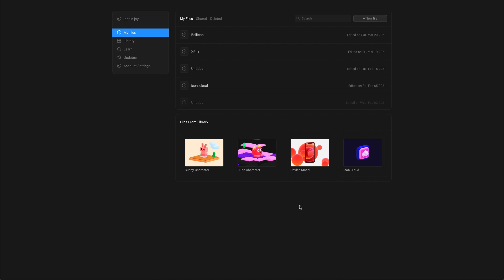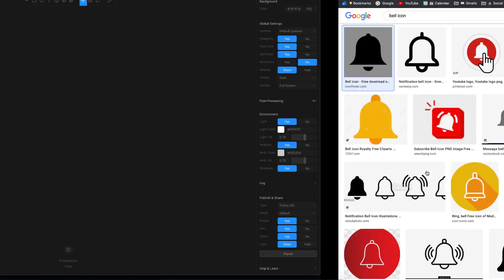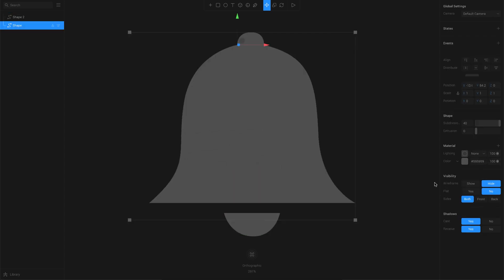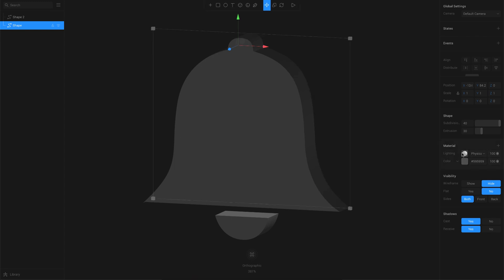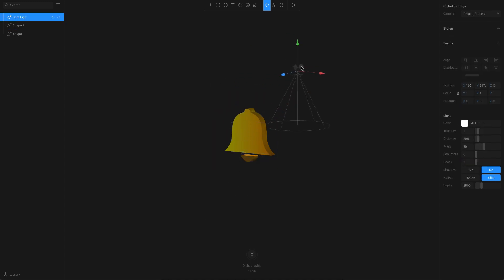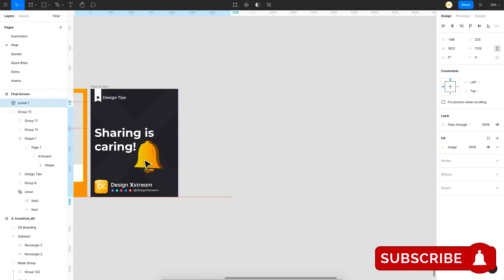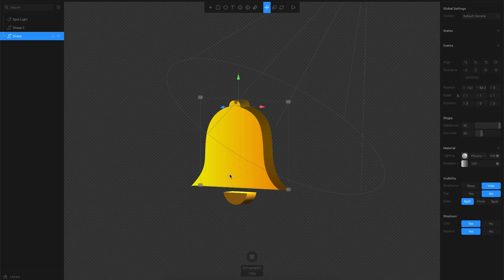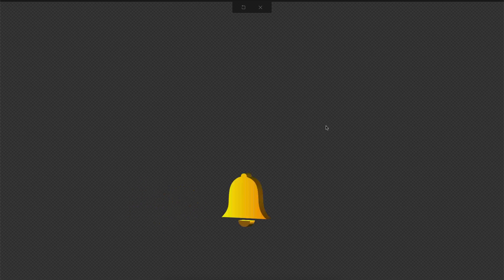Spline Alpha Release - New Features | Convert 2D Vector to 3D Objects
Here is a quick video showcasing the new features in Spline's Alpha Release which includes 3D Vector Editing, Post Processing Effects, File Sharing, and New Interaction Features. Also, a quick demo on how to convert 2D Vector Shapes to 3D Objects.

⏱️Timestamps:
0:00 - Intro
0:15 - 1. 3D Vector Editing
3:05 - 2. Post Processing Effects
3:22 - 3. File Sharing
3:36 - 4. New Interaction Events